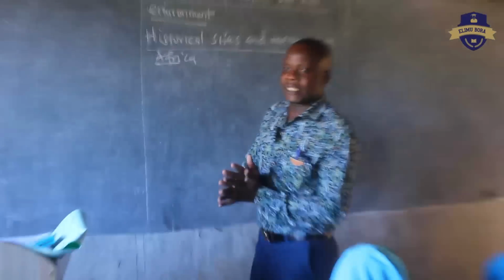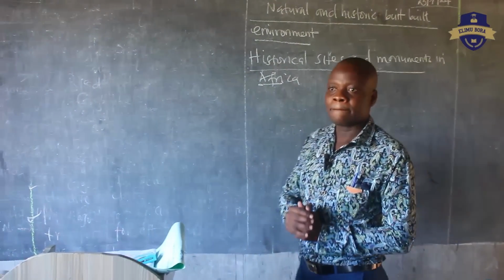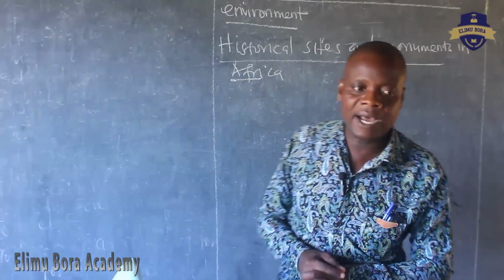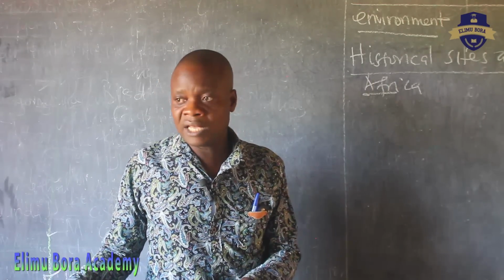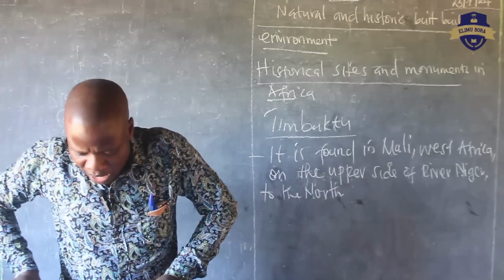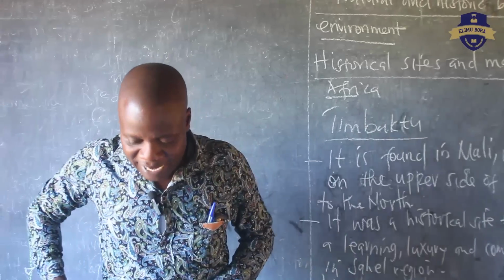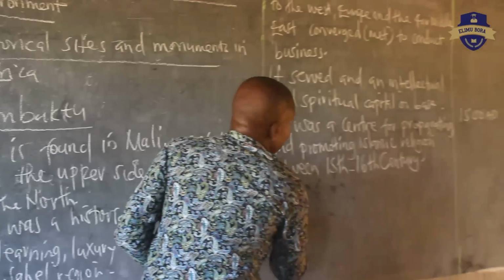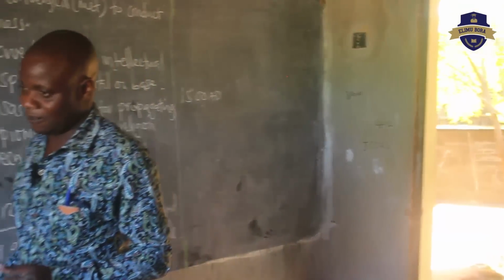Exploring African Historical Sites and Monuments | Grade 8 Social Studies Lesson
Join us on an educational journey through Africa's rich history as we explore its fascinating historical sites and monuments. From the pyramids of Egypt to the Great Zimbabwe ruins, we'll delve into the cultural significance and historical importance of these landmarks.